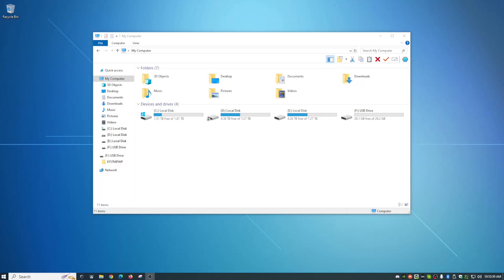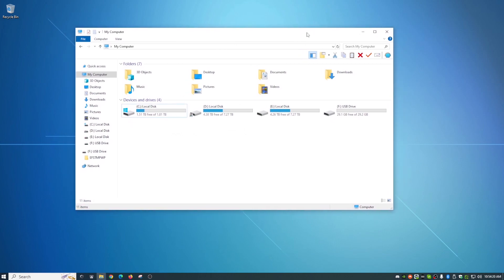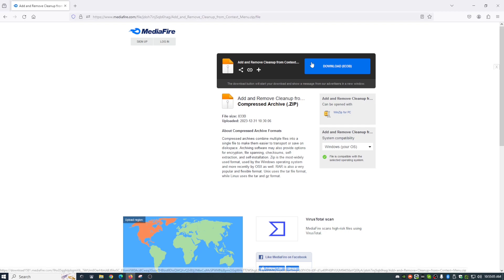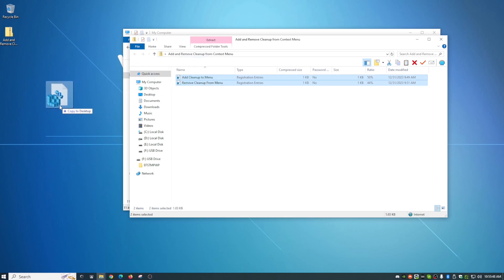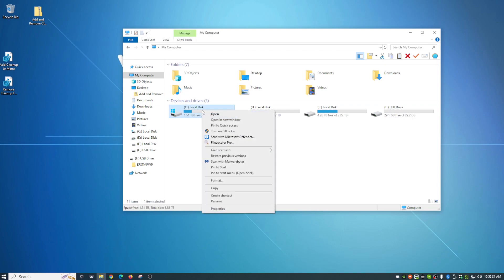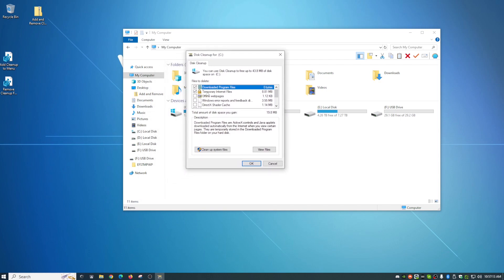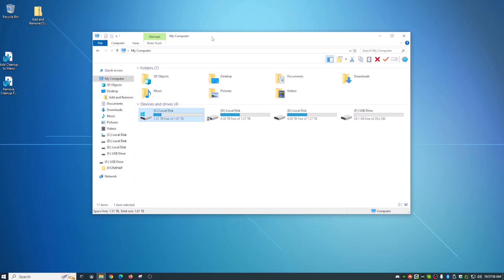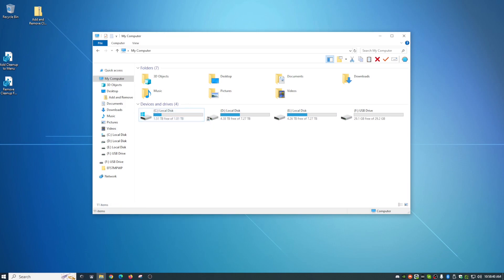How To: Add Disk Cleanup to the right click menu (Context Menu) | Windows 10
How To: Add Disk Cleanup to Windows context Menu | Windows 10

Description:

This video will show you how to Add Disk Cleanup to Windows context Menu | Windows 10